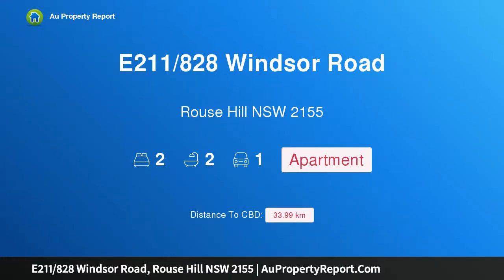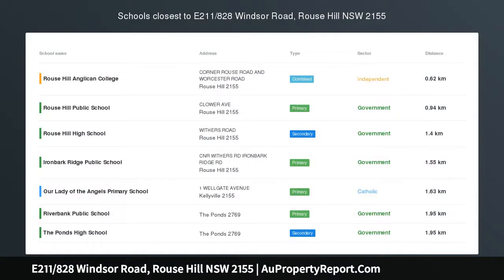E211/828 Windsor Road, Rouse Hill NSW 2155 | AuPropertyReport.Com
E211/828 Windsor Road, Rouse Hill NSW 2155
Property Type: apartment
Bedrooms: 2
Bathrooms: 2
Car Space: 1
Brand New Luxury Apartment – Walk to Rouse Hill Metro &amp; Town Centre